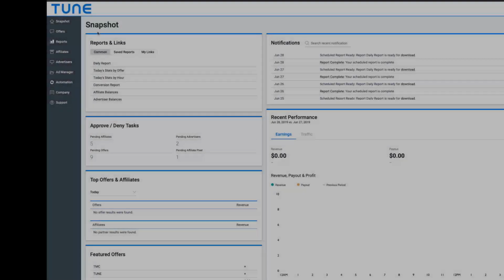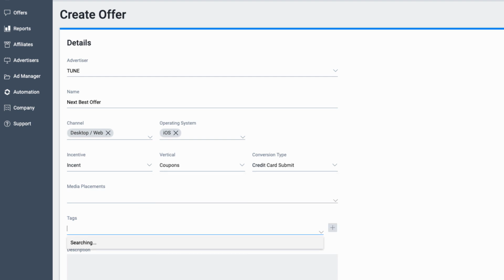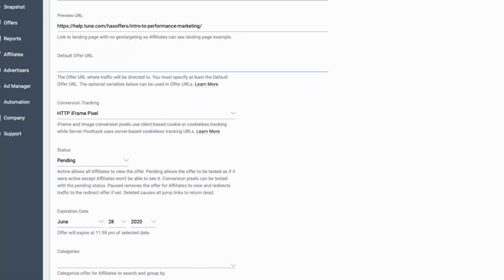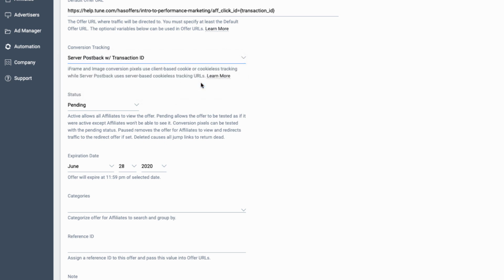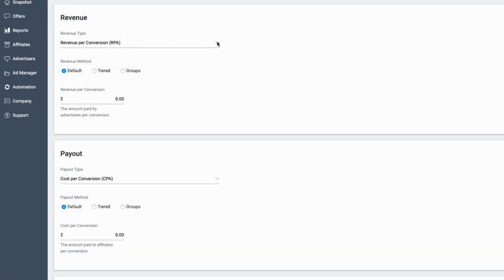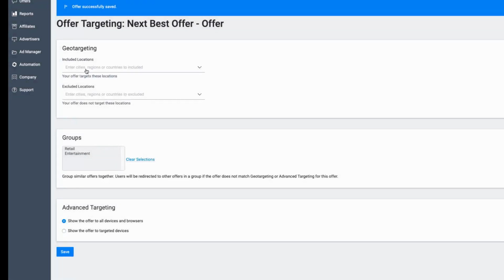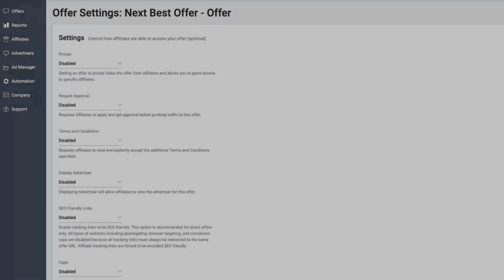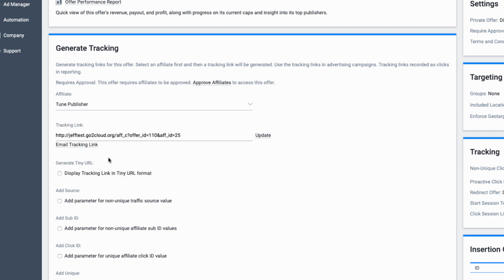TUNE Partner Marketing Platform: Creating Offers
Welcome to TUNE! Offers are the foundation of performance marketing. The TUNE Offer creation tool allows you to easily create your offers and immediately allow your partners to promote them.